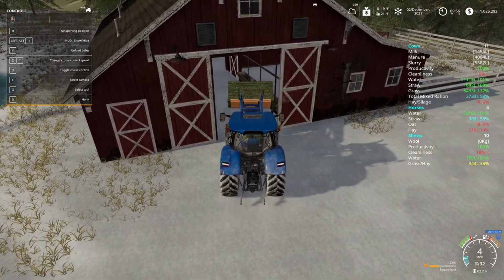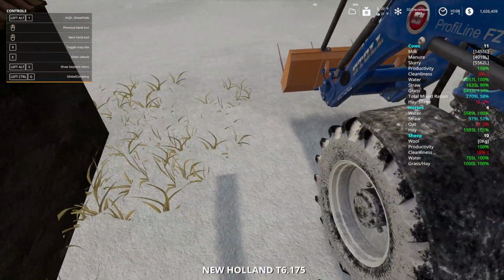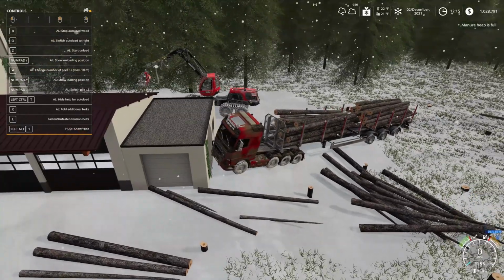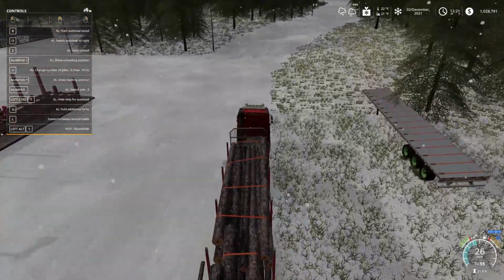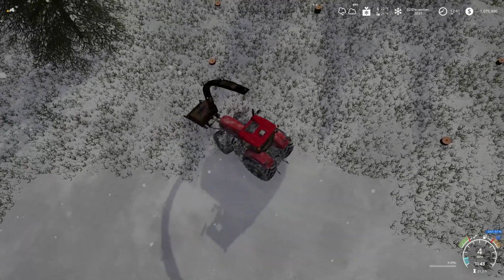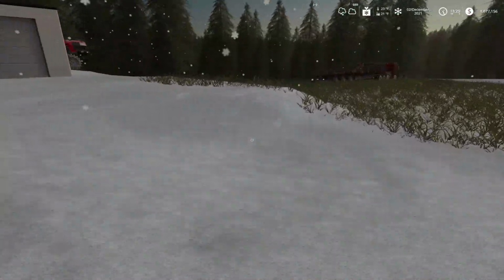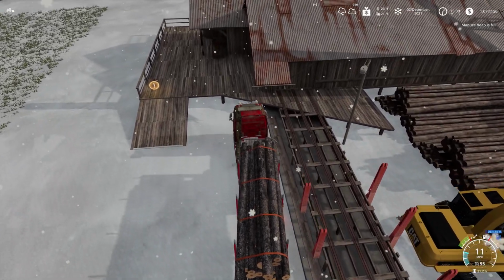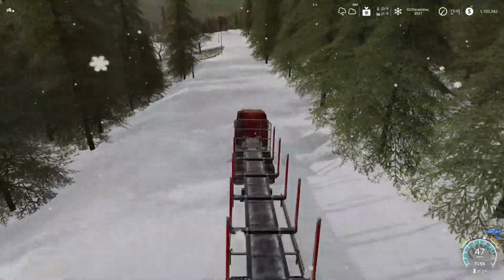Green Mountain Forest Ep 49 Time to make way for a Fire Dept Farm Sim 19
On Green Mountain Forest we start with no cash, no land on hard economy. The map has nothing but trees, a shop and fuel station and a saw mill. We need to make our own roads and slowly build a farm and make land for animals.